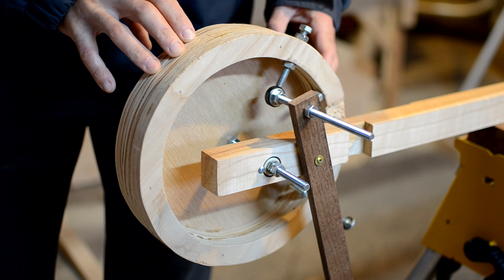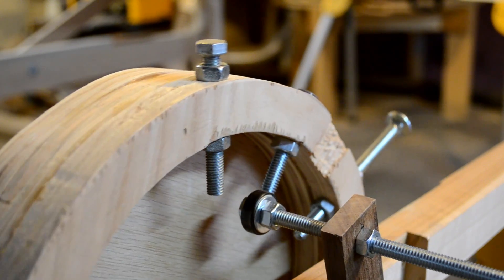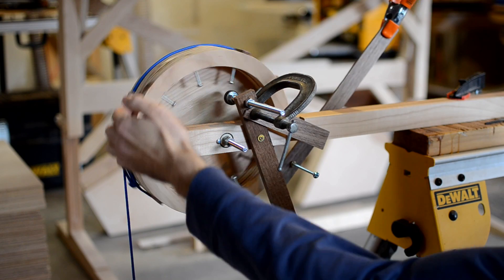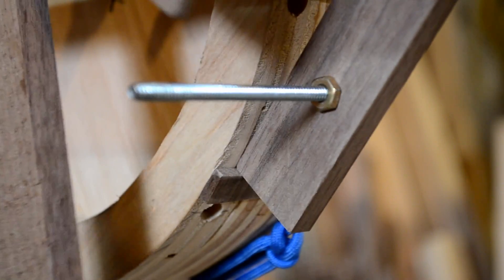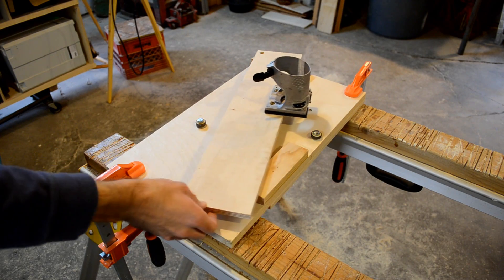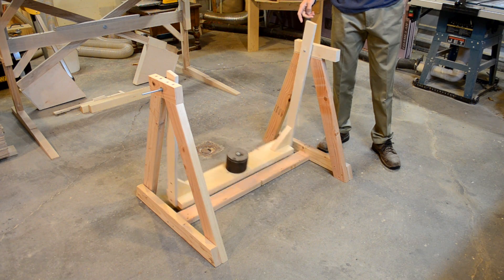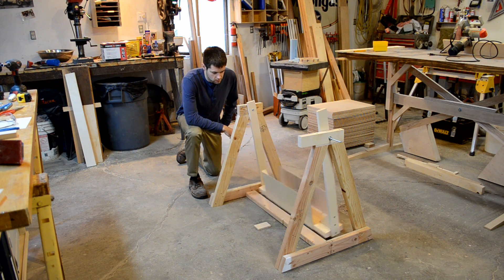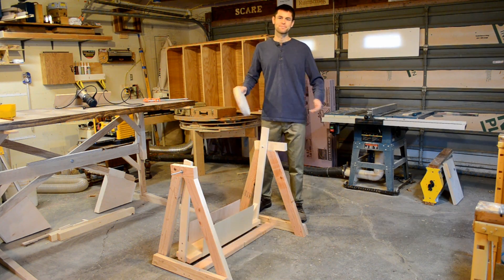Escapement Cradle #2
The prototype works and the first full version is well underway.